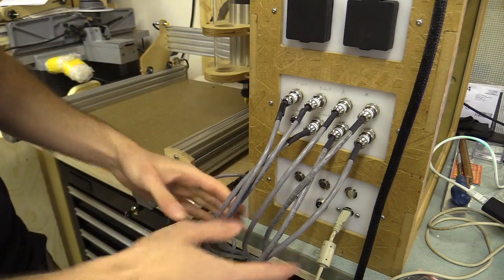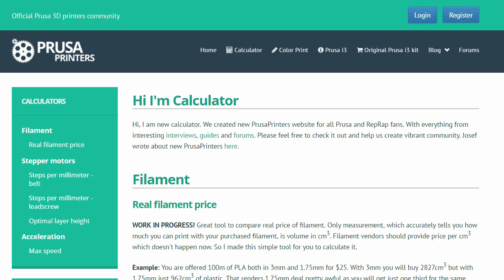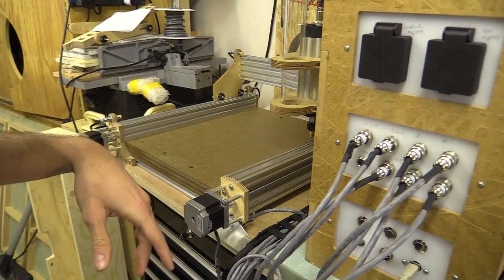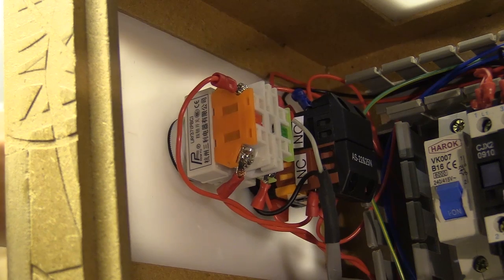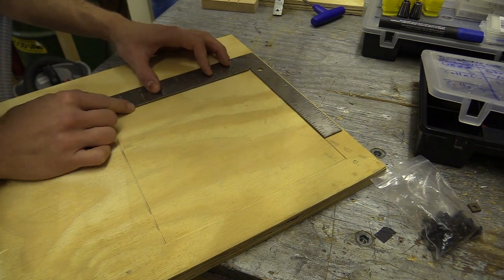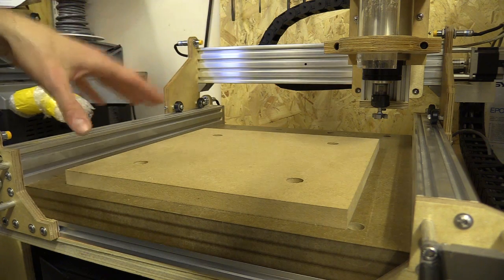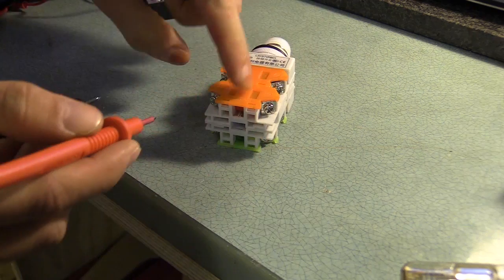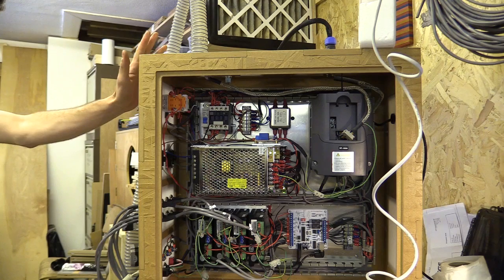18a Debugging CNC Router Machine and Controller Enclosure 18a / Troubleshooting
In this video I troubleshoot and debug some the problems with my CNC machine and the enclosure:

0:29 - Measure between limits by enabling hard limits
0:55 - Setting steps on drivers and in software (b-CNC)
04:01 - Three of the four motor couplers do not hold when machine is in idle
06:21 - Stepper motor delay when Estop pressed
09:27 - Check how square X and Y axes are and adjust
11:01 - Cut into sub waste-board and set insert nuts, fit waterboard, surface MDF.
14:29 - What I edited in GRBL V0.9 Config.h
15:43 - Re-wiring Estop